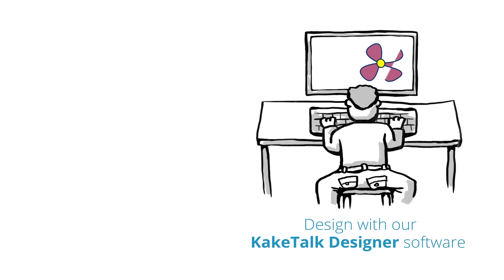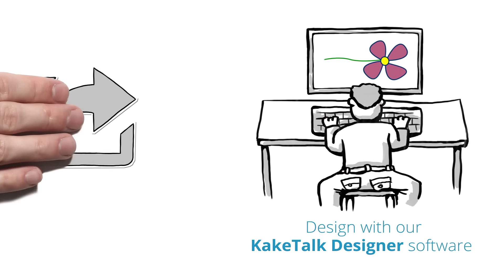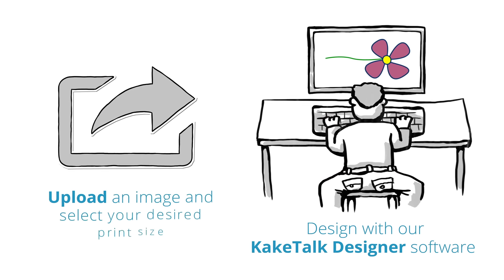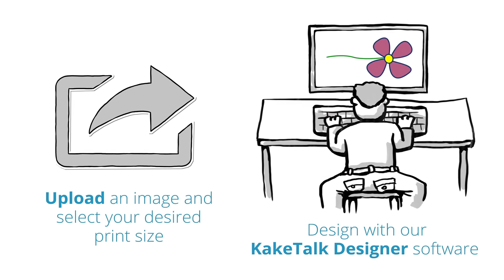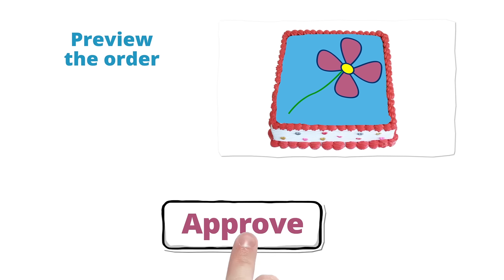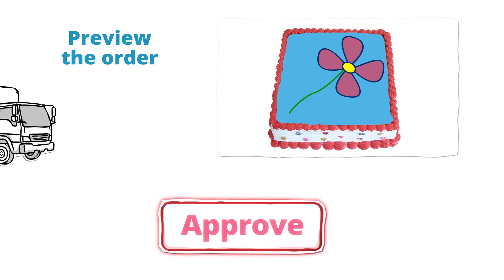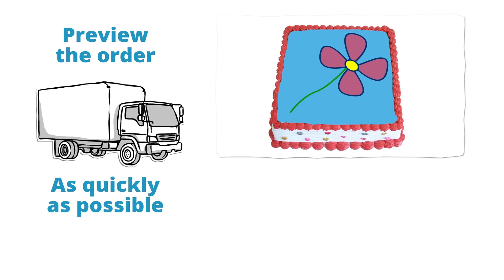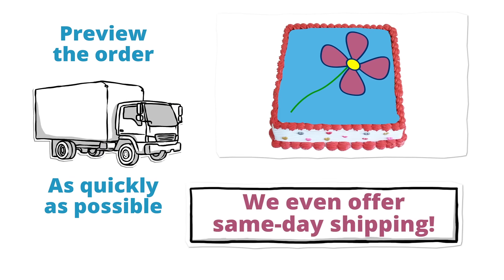KakeTalk Edible Images Designer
Looking to add that perfect touch to your next cake decorating project?  Or have birthday cake like never before ?
All you have to do is choose the template you’d like and design your own topper with our design application. Upload your image and add text if you wish!